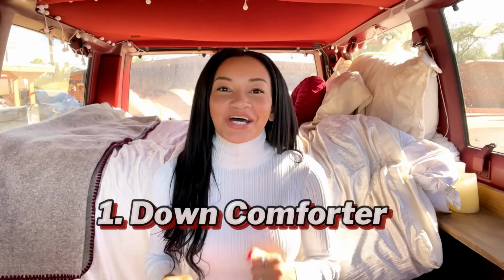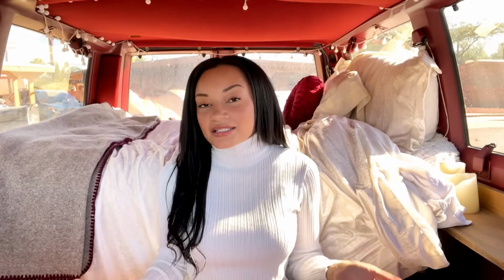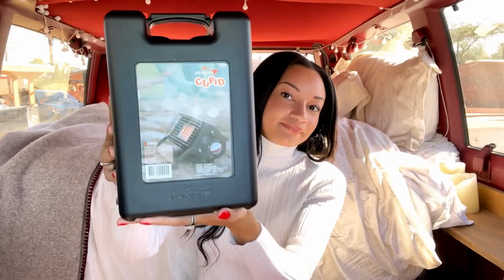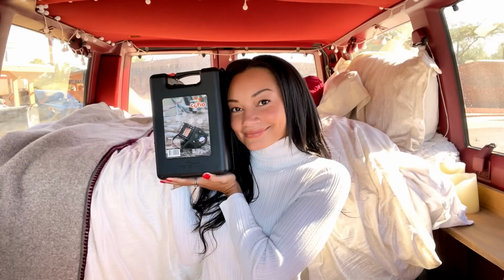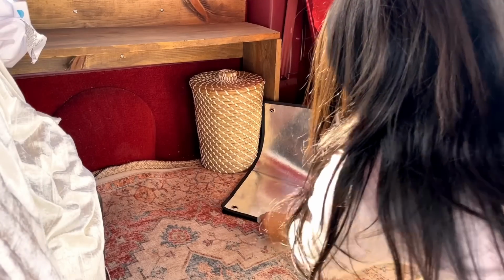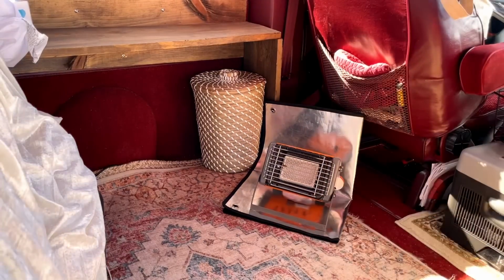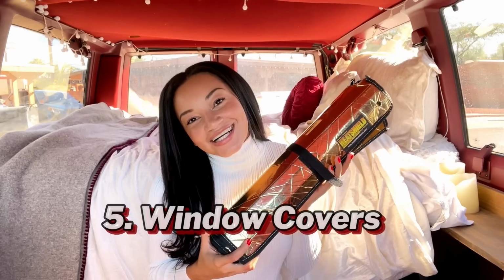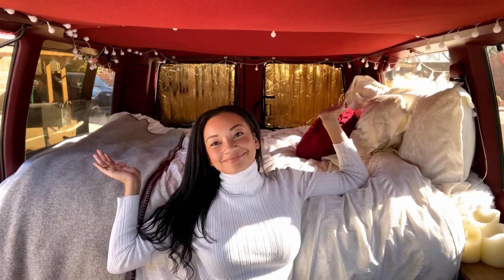my winter van life essentials! (for a non-insulated van)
What I use to stay warm in a very basic minivan all winter!